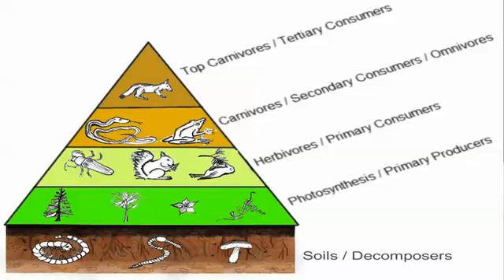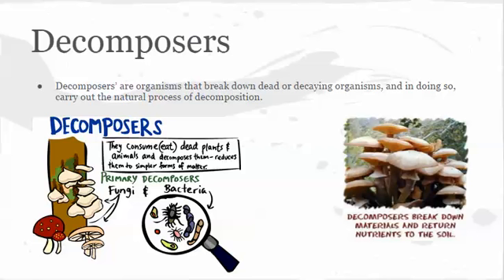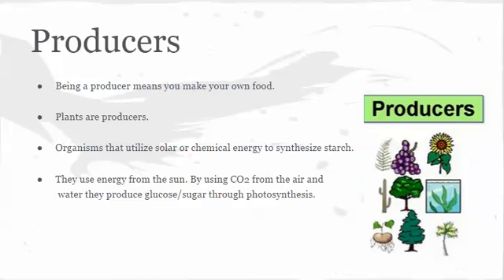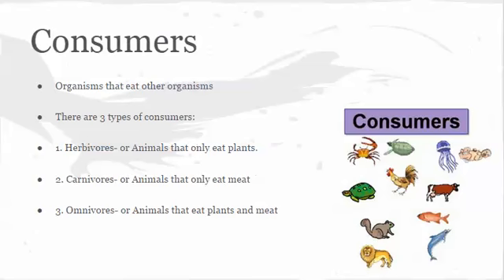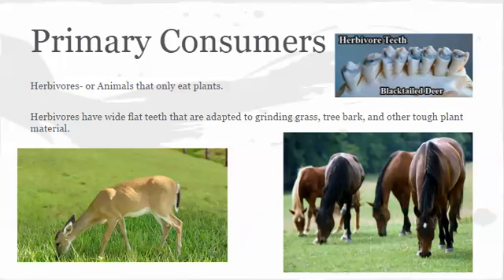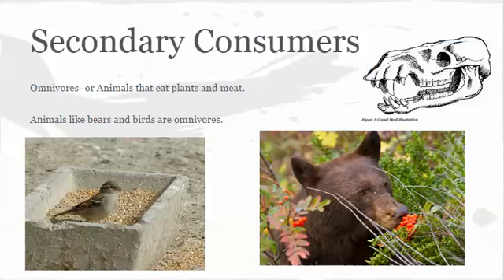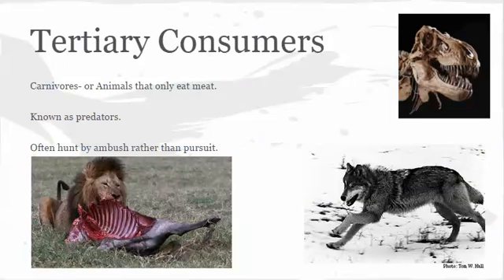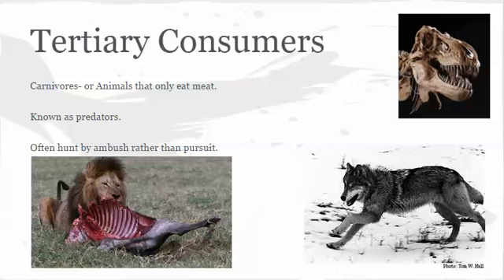Flipped Lesson Food Chain Presentation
Flipped Lesson Example